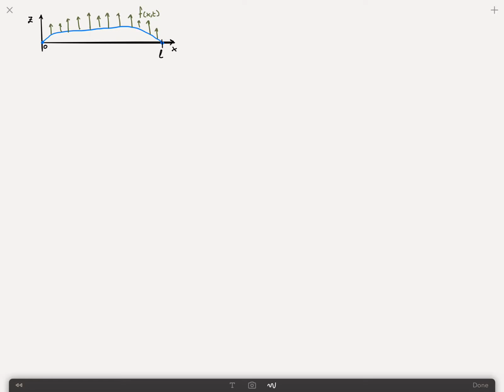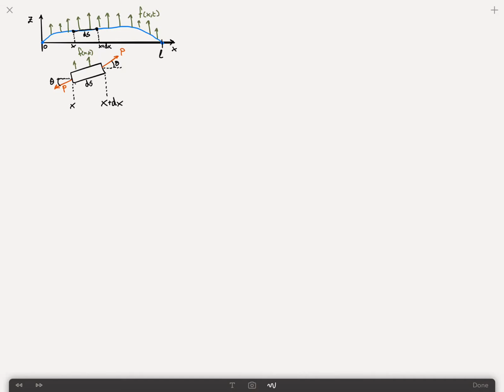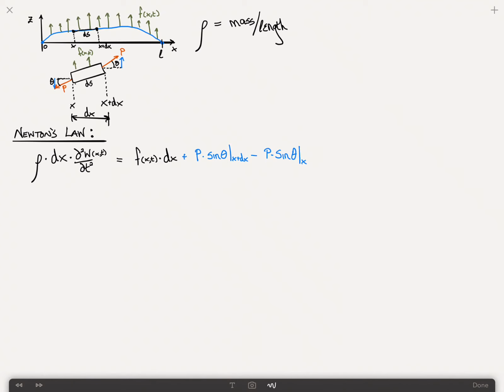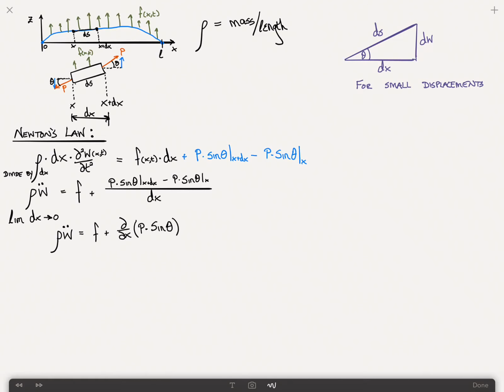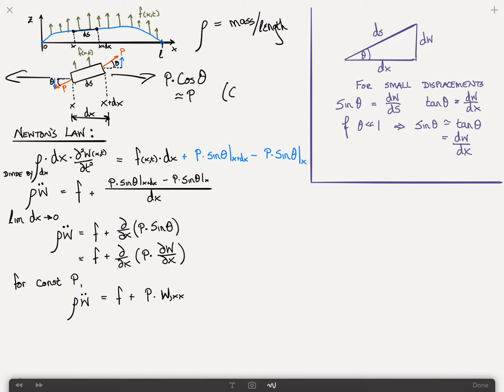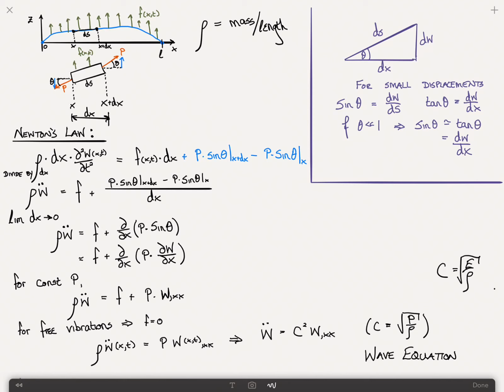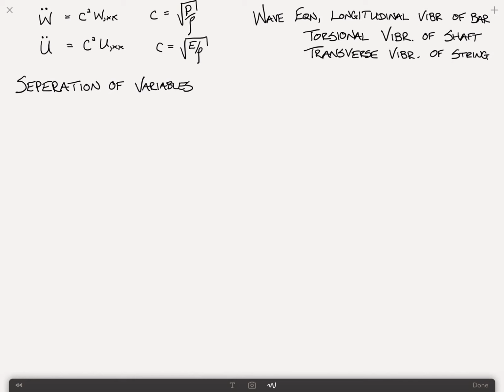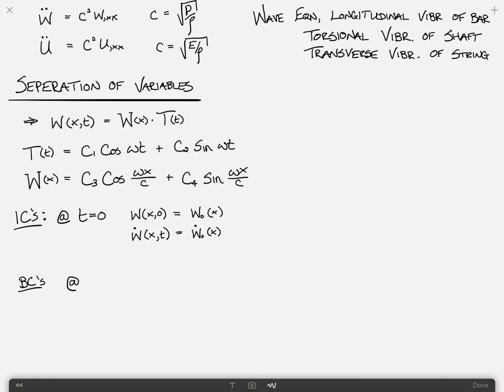Transverse Vibration of a String (Continuous System)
Deriving the equations of motion for the transverse vibrations of a string under tension.